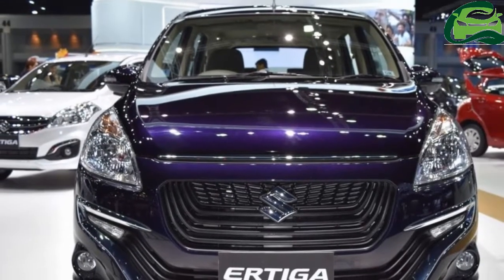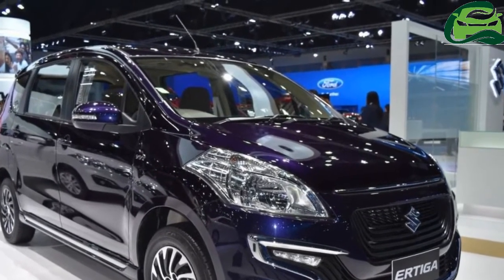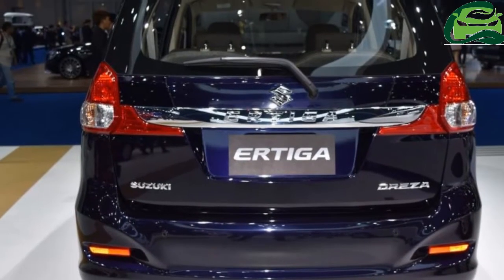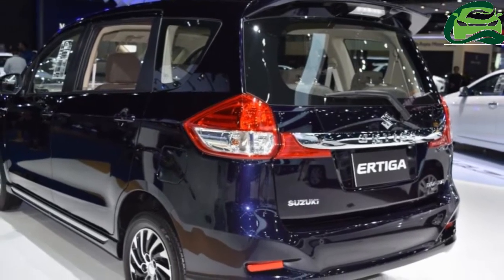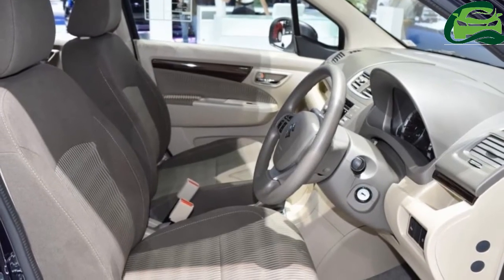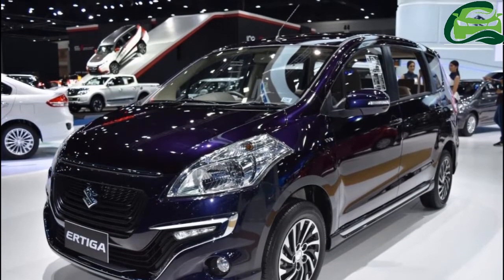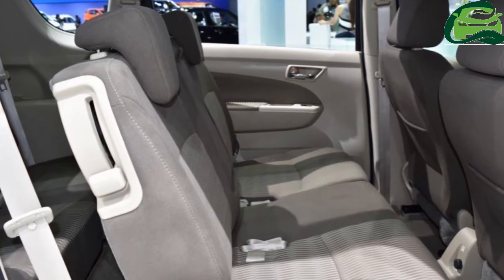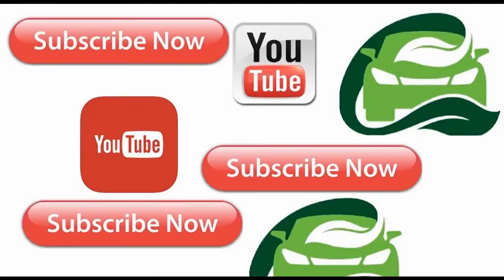Suzuki Ertiga Dreza showcased at the BIMS 2017